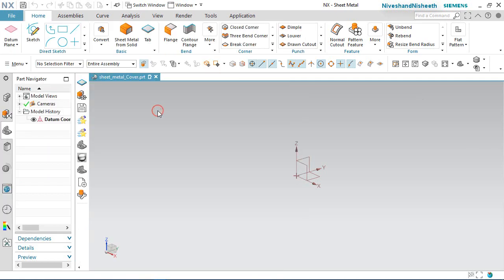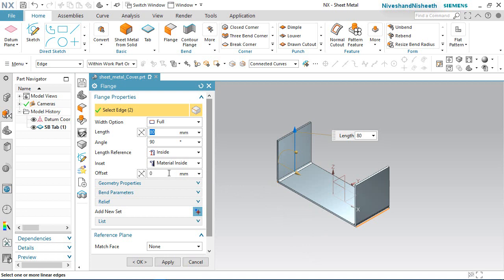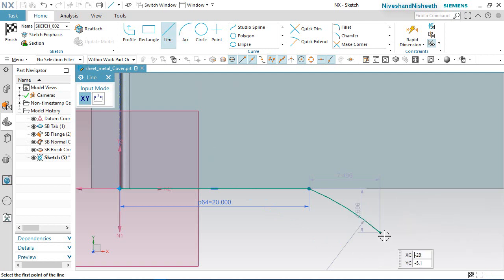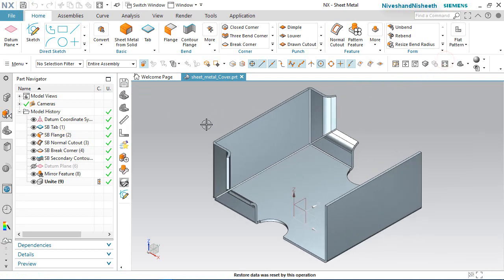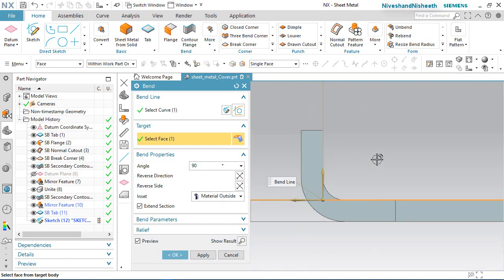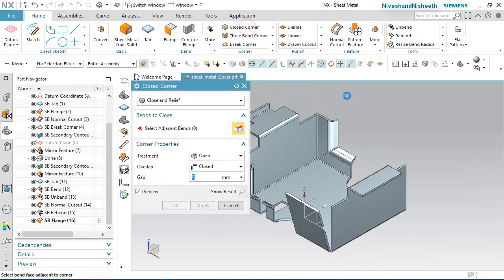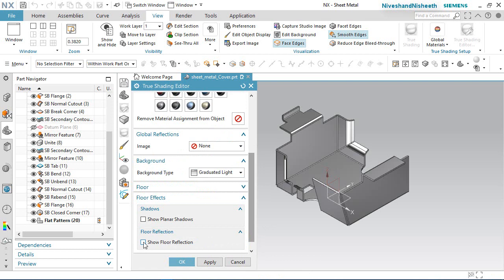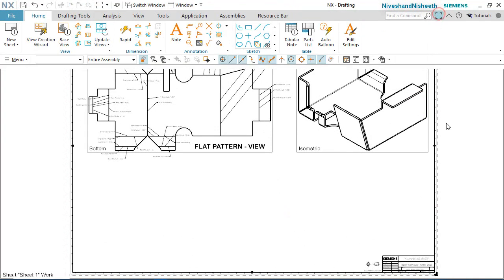Basic Techniques-Sheet Metal with audio narration || Siemens NX Tutorial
Inside this video, we will demonstrate with audio that how to create a model 'Cover' by using sheet metal designing through Siemens NX Software.
In this Sheet Metal Tutorial, we will learn the basic techniques of Sheet Metal designing in the software.
In this lesson, you create a sheet metal part. This lesson demonstrates:
• Creating a Tab
• Adding a Flange
• Adding a Break Corner
• Adding a Contour Flange
• Mirroring the part and creating new bends
• Mirroring a feature.
• Adding and bending a tab.
• Adding a cut across a bend by using 'Normal Cut-out' command.
• Folding and unfolding bends by using 'Unbend' & 'Rebend' command.
• Create a flat pattern feature from the form sheet metal part.
• Create a drawing view of flat pattern feature.
The finished file displayed in the video may be accessed by visiting the content list of our blog on the following link:---